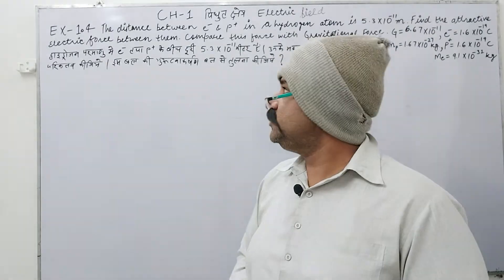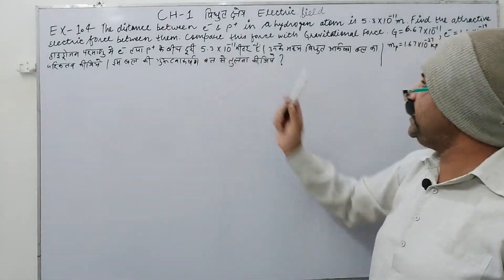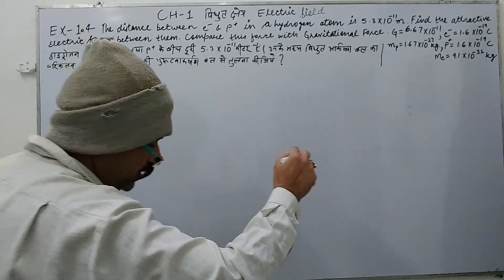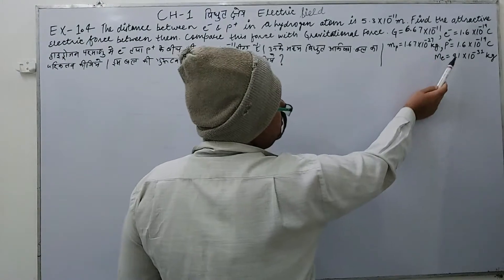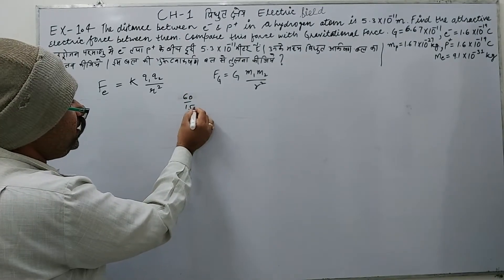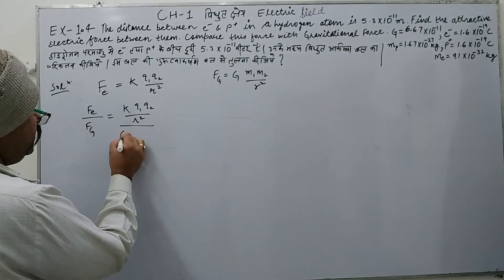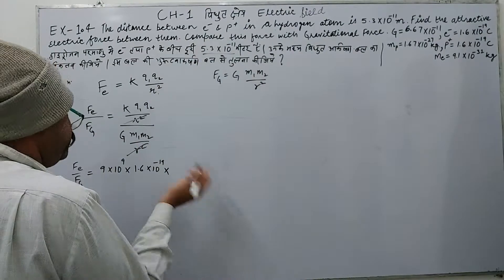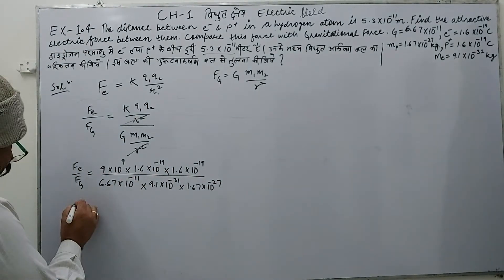RBSE 12th Physics | Ch-1 | Example - 1.4 | Electric Field | विधुत क्षेत्र | L14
किताब का उदाहरण 1.4 करवाया है I
RBSE Class 12, Chapter 1, Book Example - 1.4